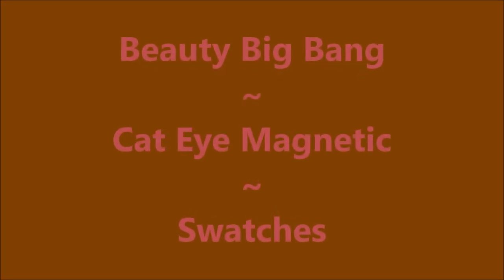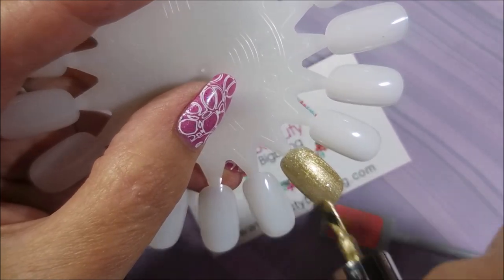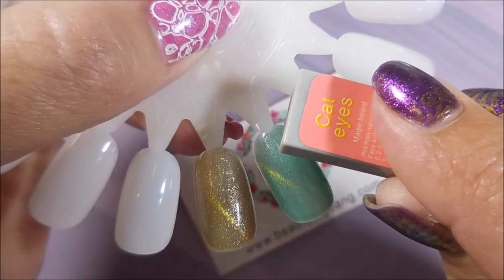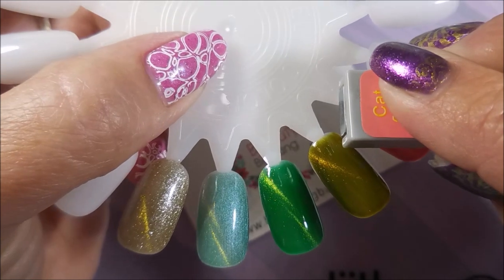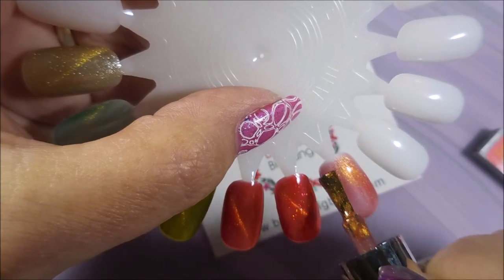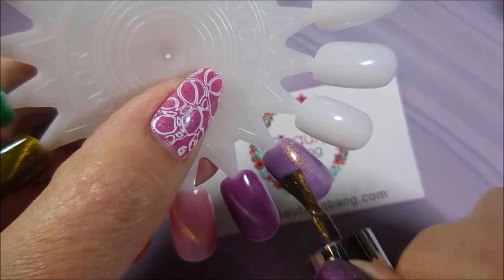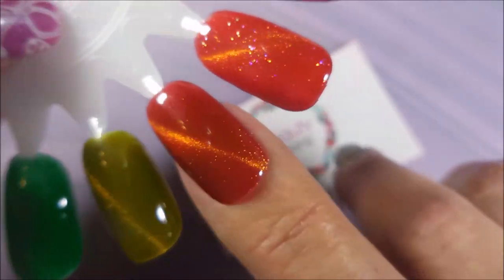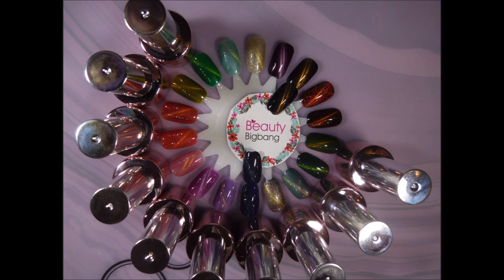Beauty Big Bang Cat Eye Maganetic Swatches ~ 10% Off Code Down In the Description Box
Tina

Peel Off Base Coat:
Peeleze:

32 pc set Acrylic Stamping Plates: